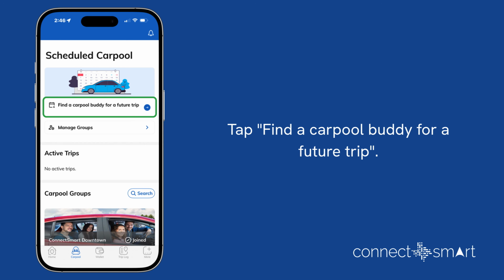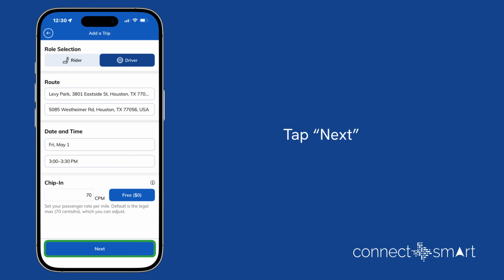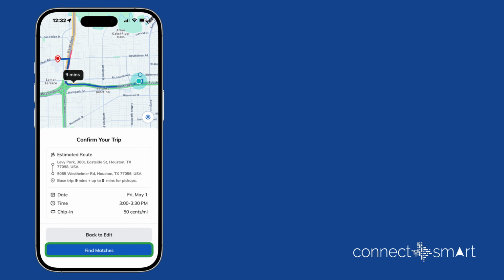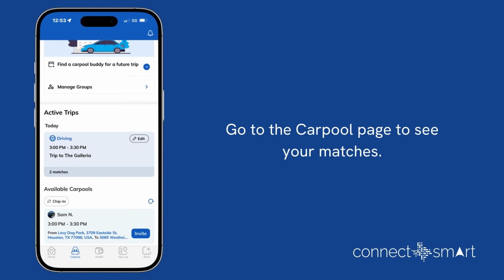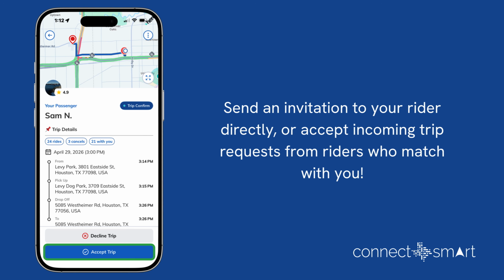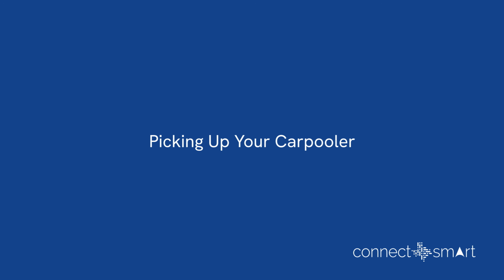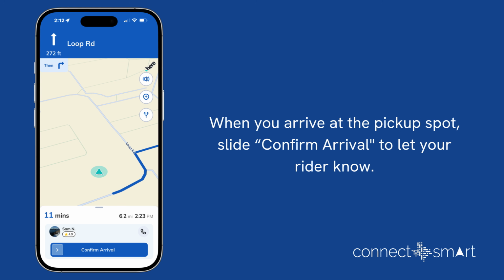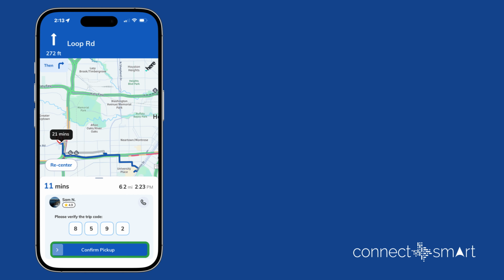How to Take a Scheduled Carpool in ConnectSmart as a Driver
🚗 Ready to start carpooling? In this video, we'll walk you through exactly how to take a scheduled carpool in ConnectSmart from a driver’s perspective!

From finding your perfect match to dropping them off safely, we’ve got you covered step-by-step.

📌 Video Chapters
0:00 - Intro
0:20 - Finding a Carpooler
0:44 - Matching with a Carpooler
1:10 - Picking Up Your Carpooler
1:30 - Dropping Off Your Carpooler